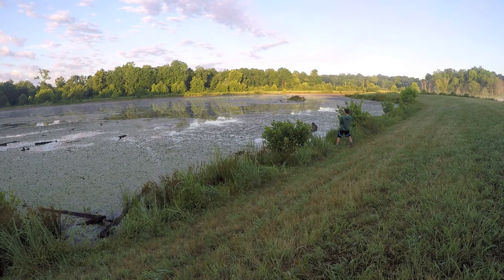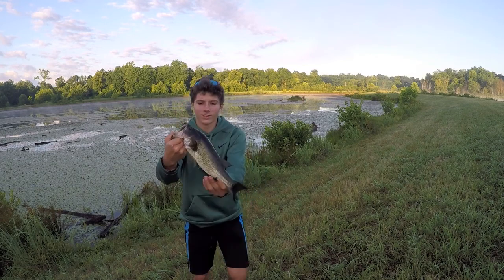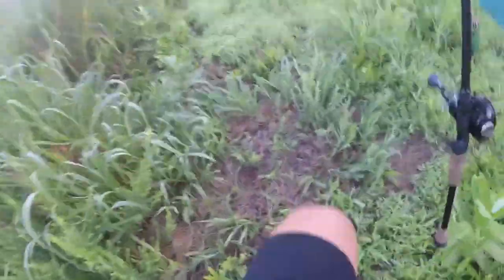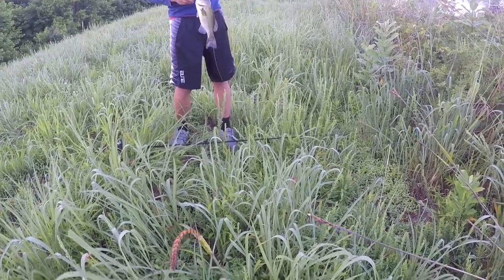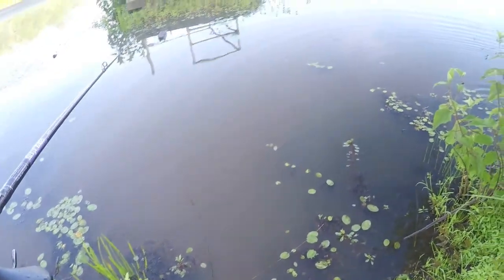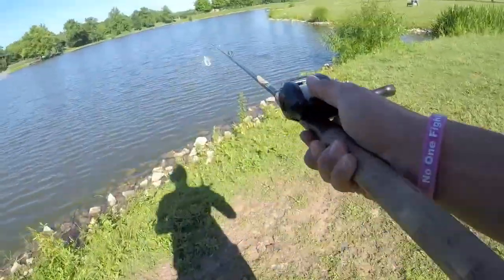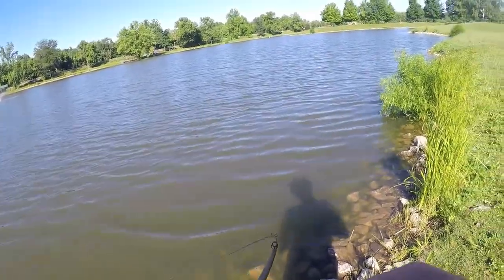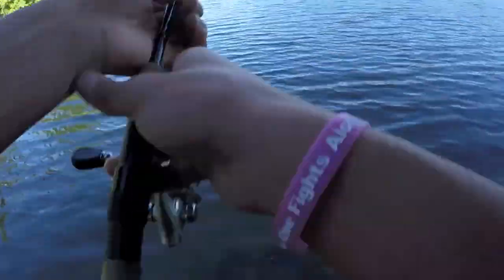I CAUGHT A BLACK BASS!!!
What's up guys! In this episode I caught the darkest bass i've ever seen. This was the darkest bass i've ever caught.